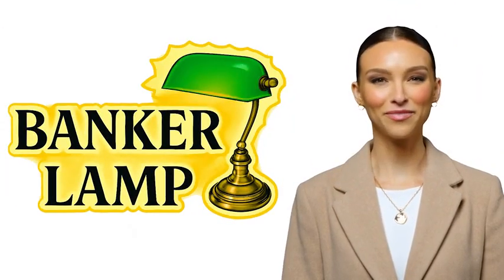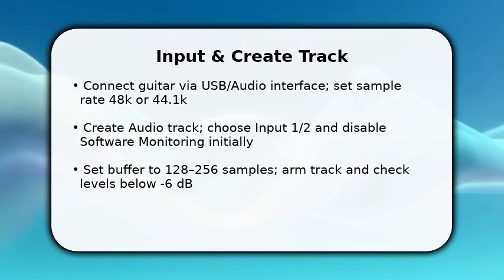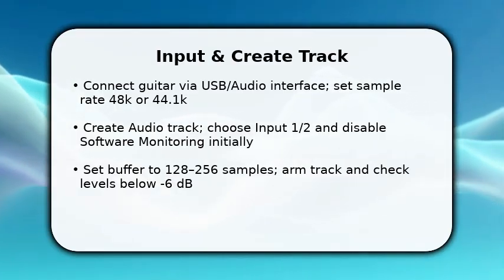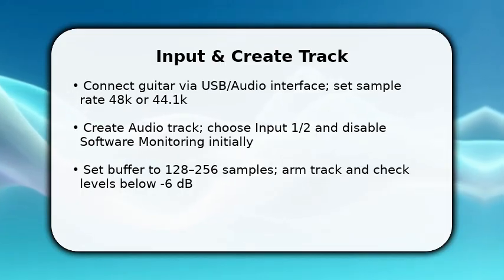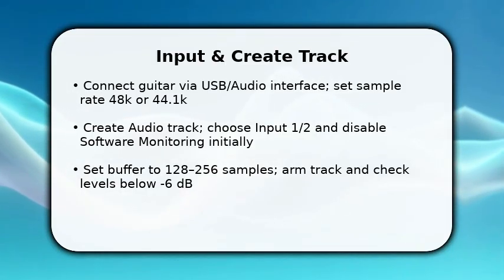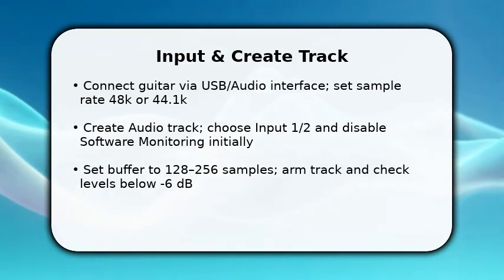How to Use Logic Pro for Guitar (updated)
Dive into the world of guitar playing as we explore Logic Pro X, a powerful DAW for musicians. This updated guide covers essential tips and tricks to master using this software specifically tailored for creating your own music or perfecting existing tracks with ease.

Logic Pro X, guitar tutorial, DAW (Digital Audio Workstation), music production, songwriting on guitar